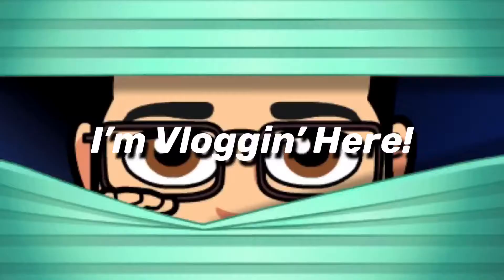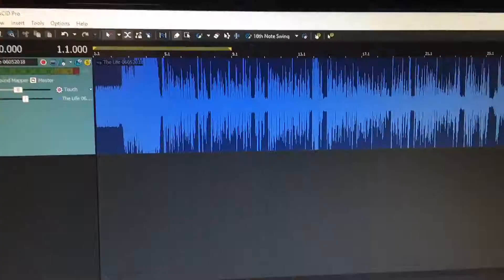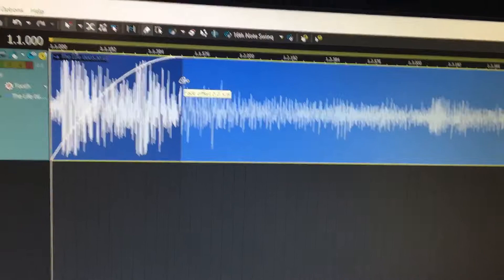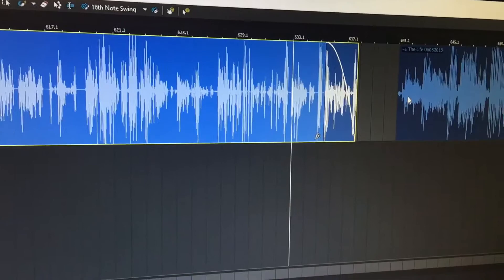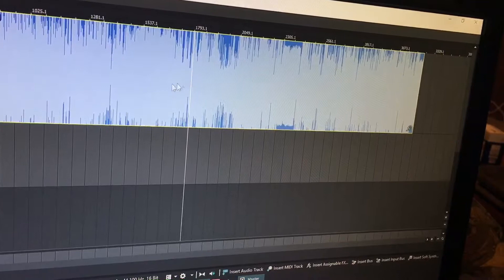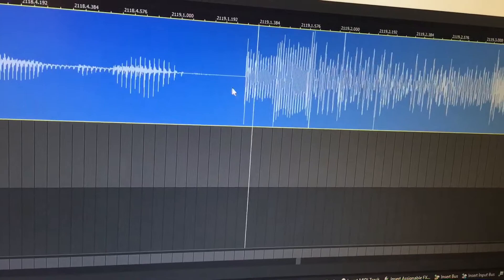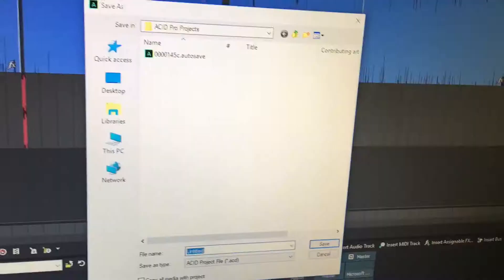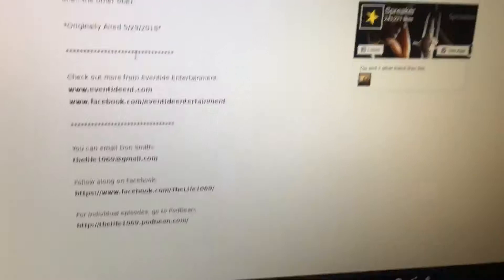Prepping a Show - “I’m Vloggin’ Here!”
Hang out with me while I prep a new episode of a podcast.

Thanks to all my patrons: Jessica Gillan, Gwen Davis, Whitney Upchurch

© Eventide Entertainment/Mike Shea 2018